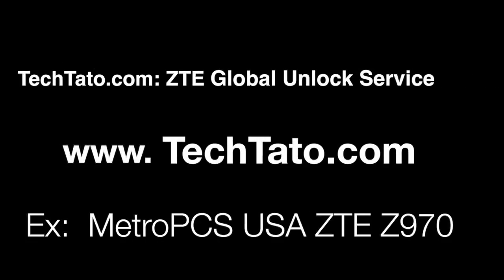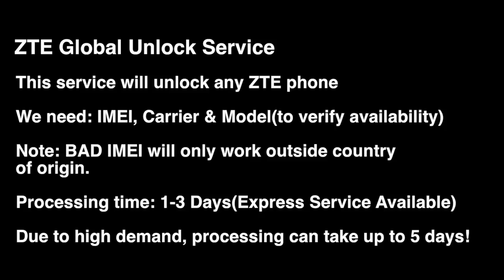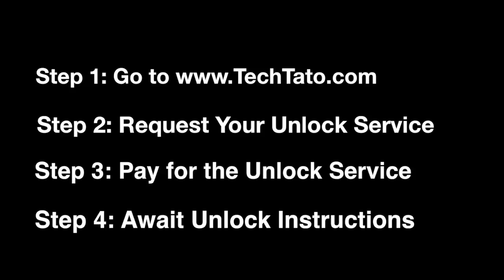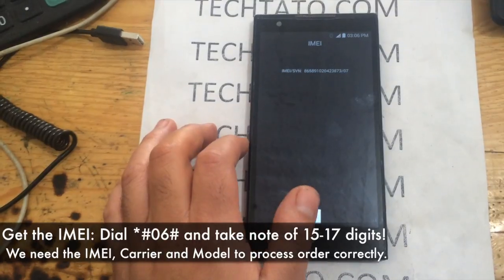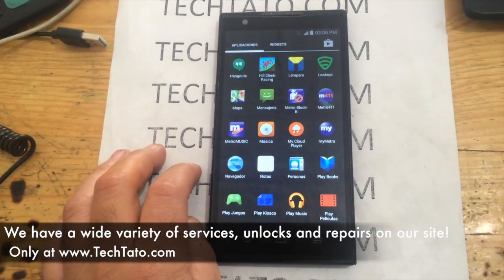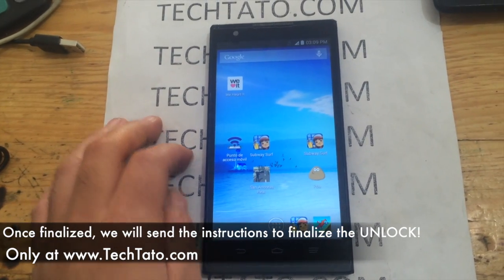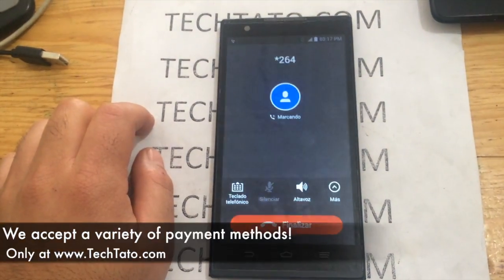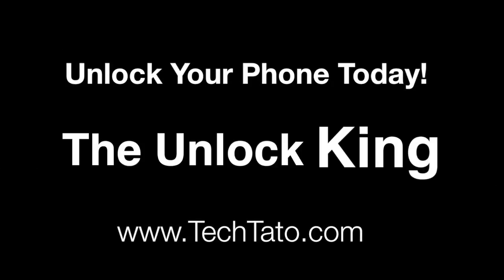How can I unlock my Motorola ZTE LG Samsung for any sim card? We can unlock it! Call us today!